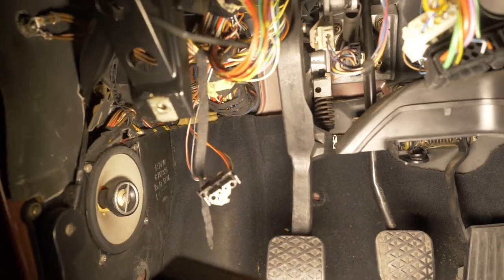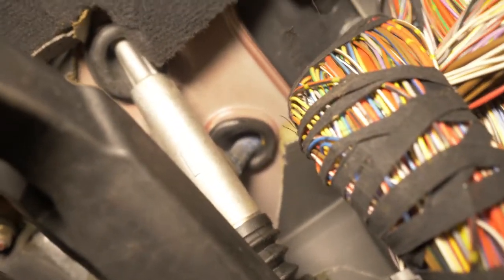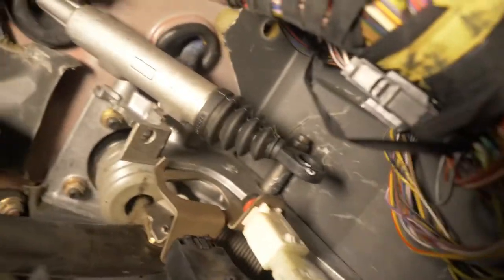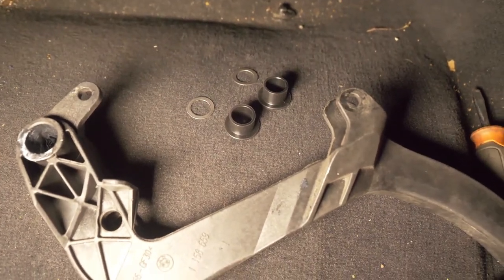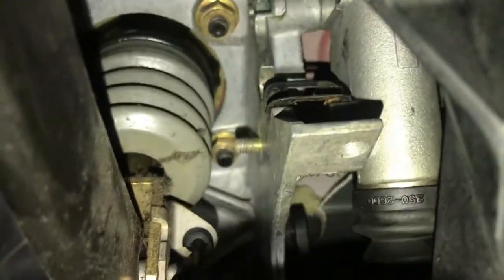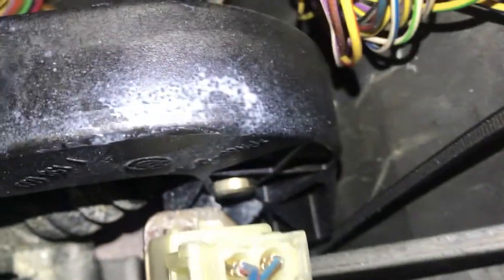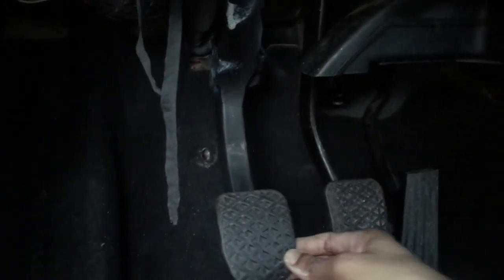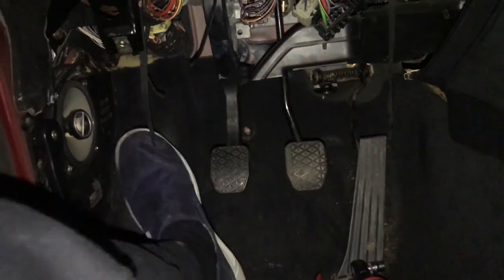BMW E36 Clutch pedal bushing install / helper spring delete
*ignore the skip to parts, since i re-edited the video multiple times the timeline changed* In this video i install new upgraded clutch pedal bushing while explaining the functions of the spring and why its unnecessary